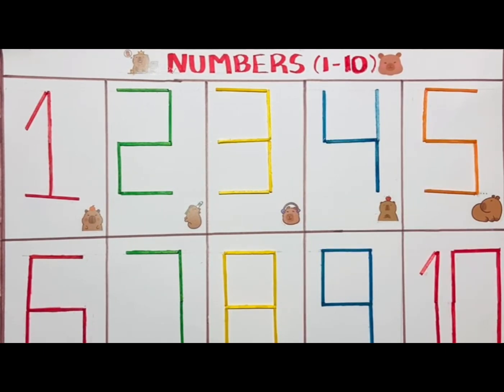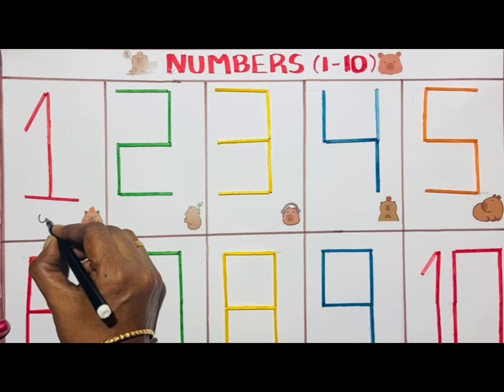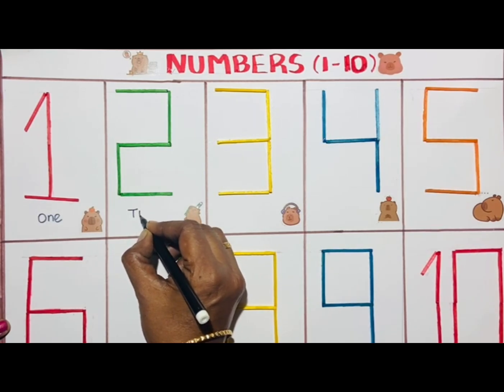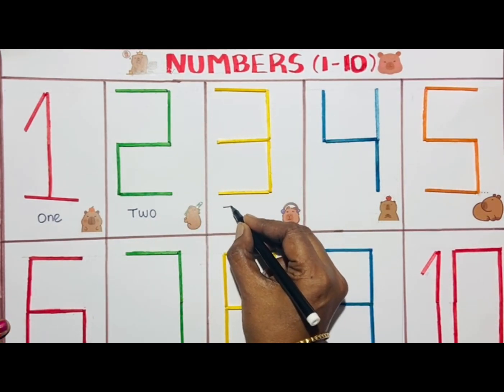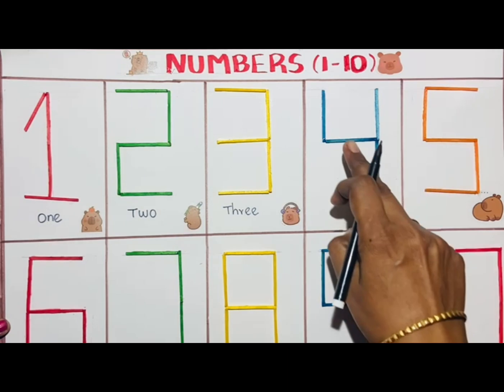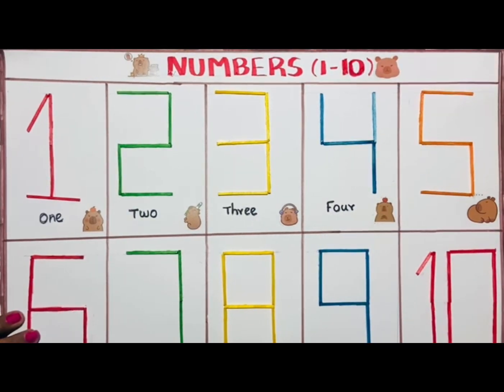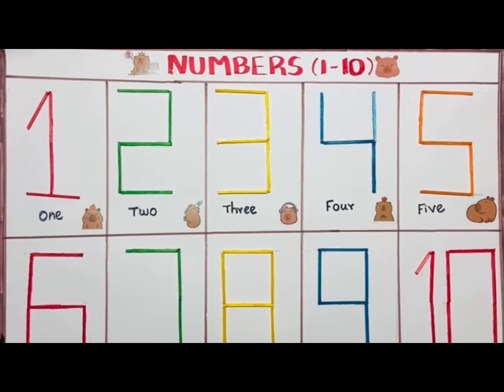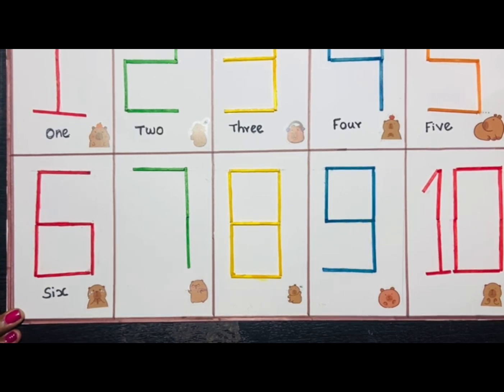Numbers🦒1 to 10 🌿 Activity 🌴 using match stick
In this video, I have explained Numbers and Number Names from 1 to 10 through an interesting matchstick activity. This fun and creative method helps children learn numbers and spellings easily with hands-on practice.